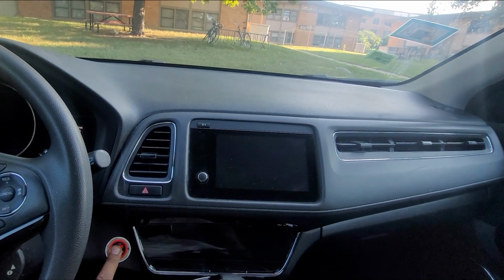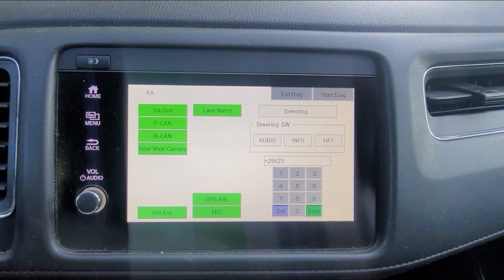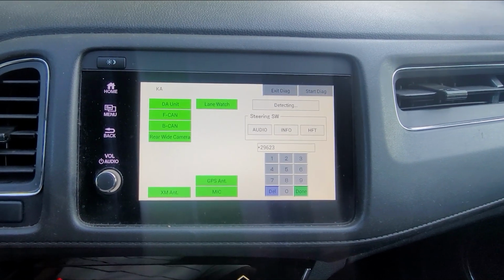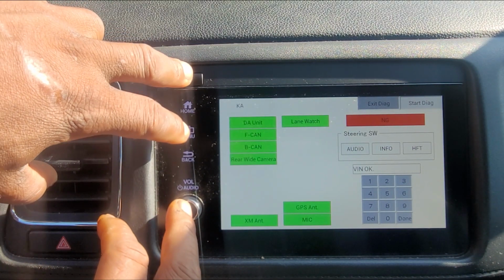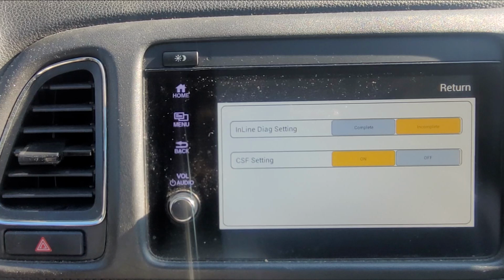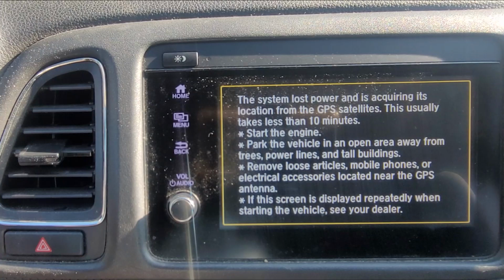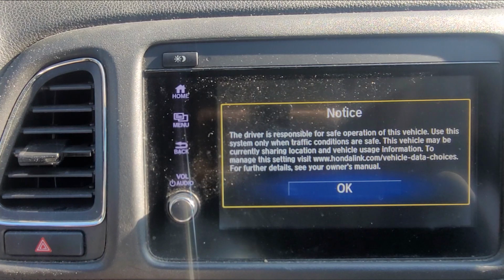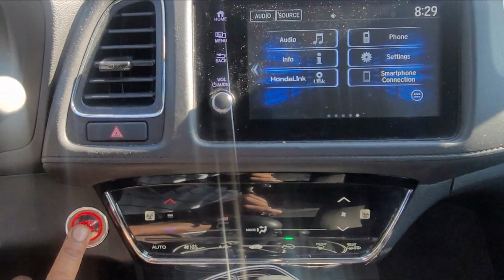How to Fix Honda HRV Navigation Errors | F-CAN, B-CAN, GPS Antenna, DA Unit